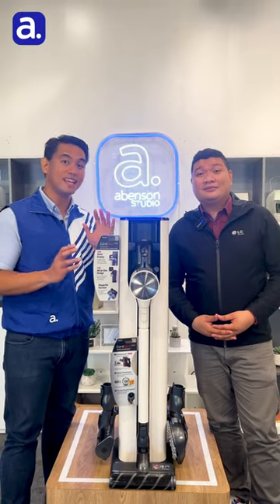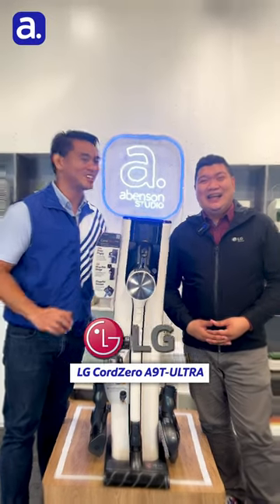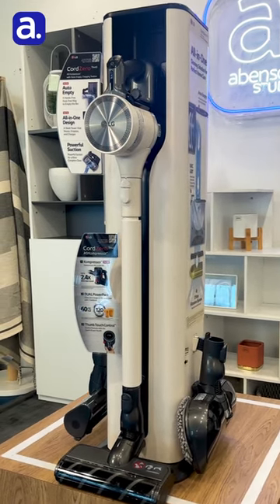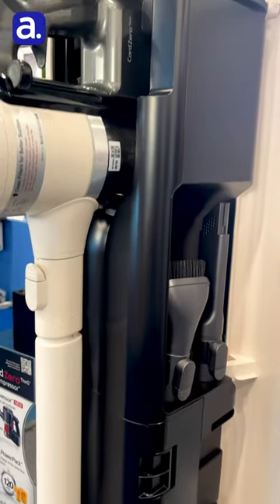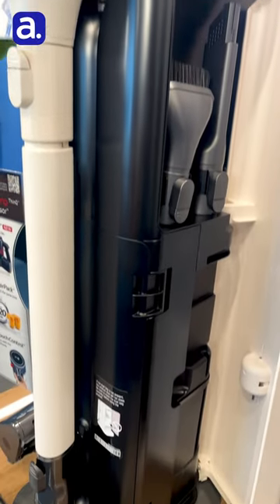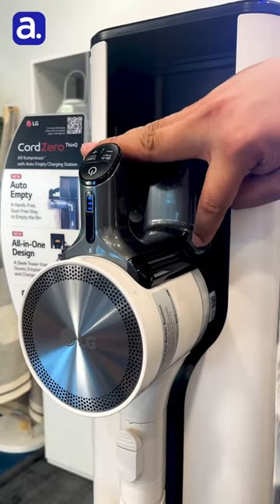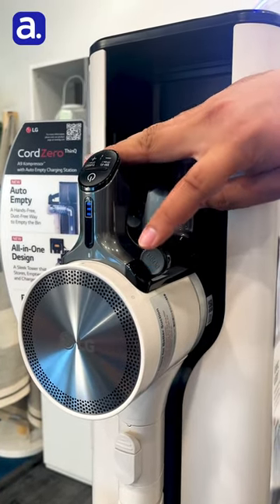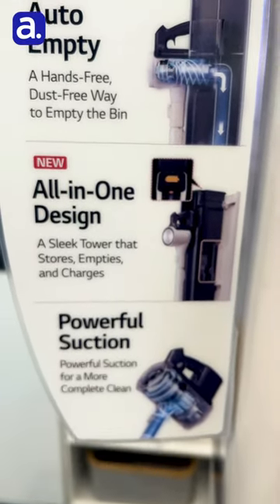LG CordZero A9T-ULTRA cordless vacuum cleaner | Abenson Answers